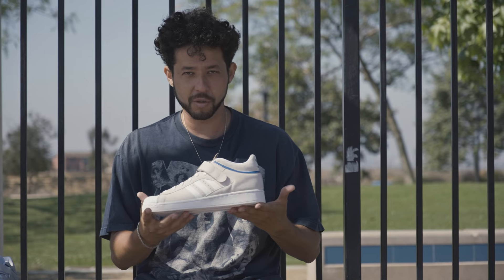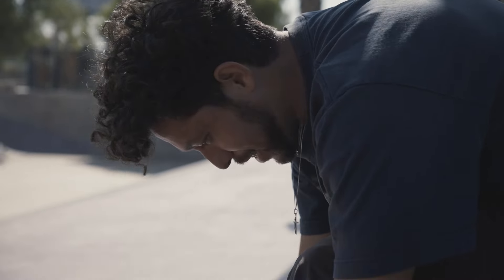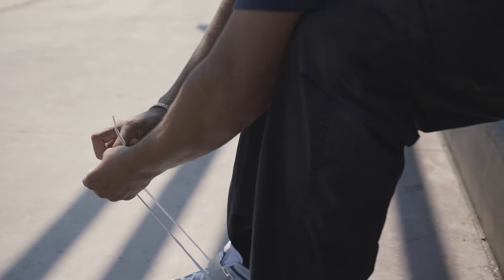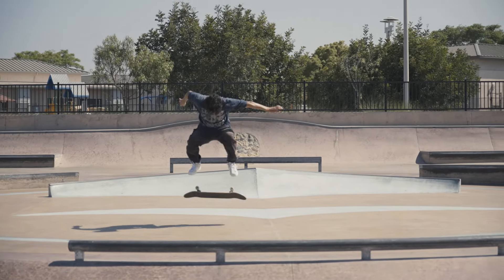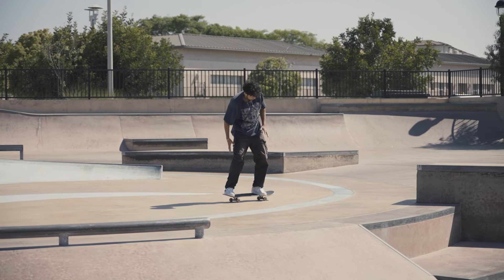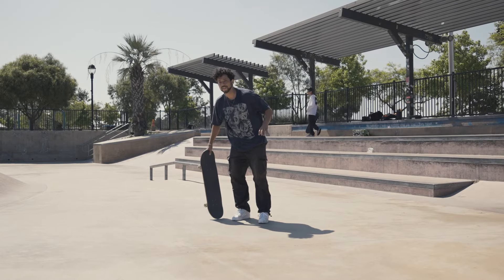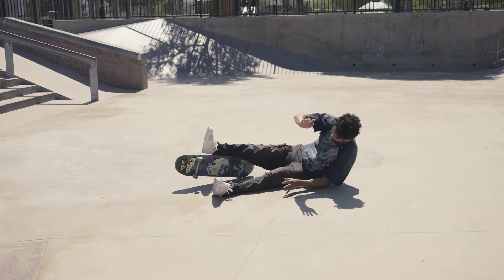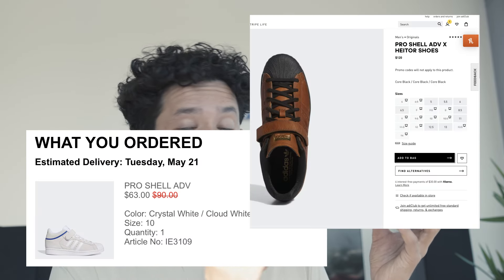Adidas PRO SHELL ADV Shoe Review & First Impressions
I saw these skate shoes and could not believe my eyes! I thought they looked DOPE AF and I wanted to skate them! They fell short on some things, But over all I might have a shoe I really like here on my hands. . . my feet.

Filmed by : @dannygfilms6554